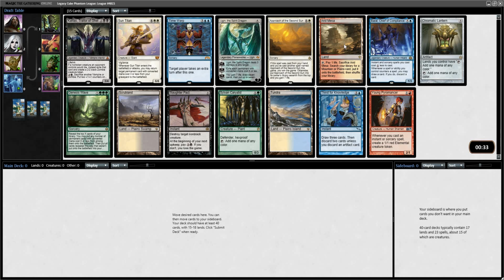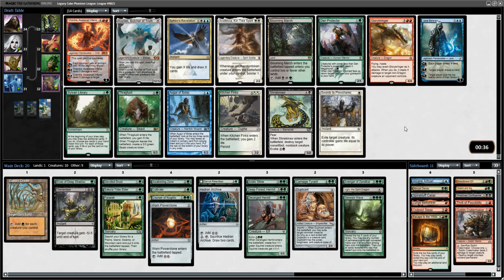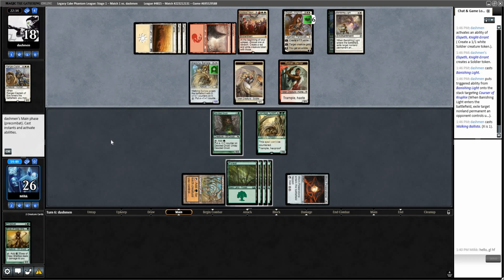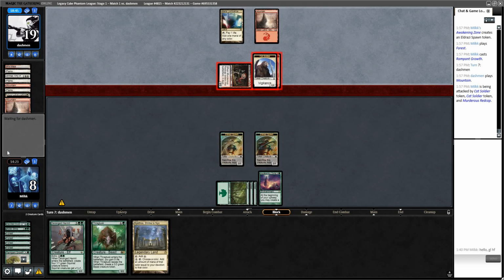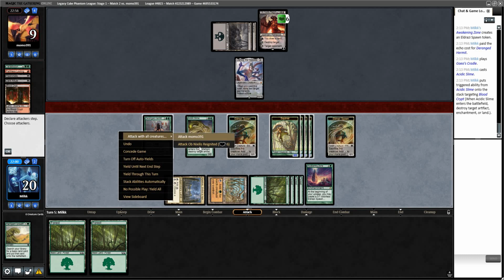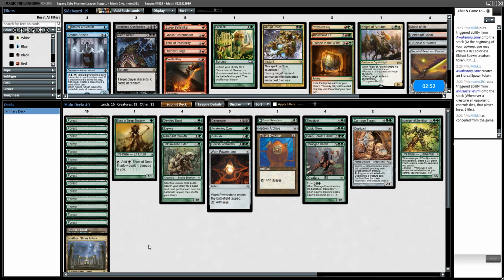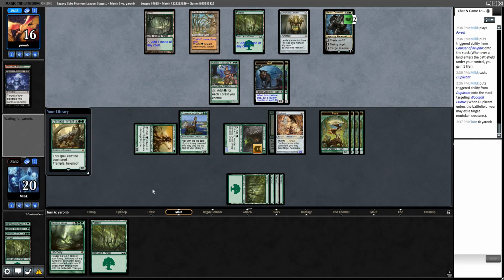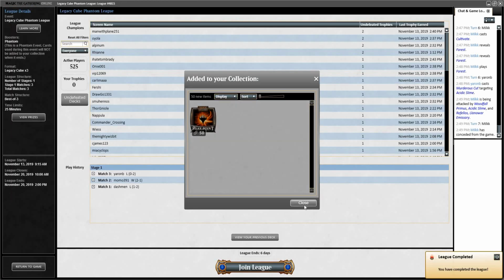Legacy Cube Draft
Legacy Cube just came back on on Magic Online yesterday so I had to queue up a draft! It's only out for a week this time, so you gotta get these drafts in while you can.

Round Times:
R1: 17:28
R2: 42:32
R3: 1:03:37